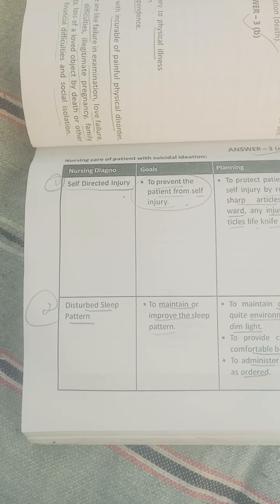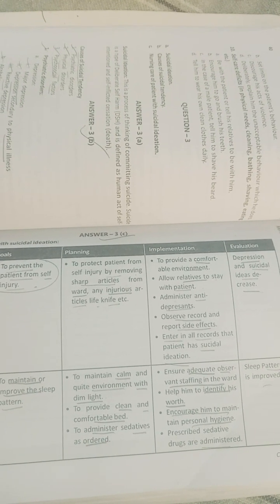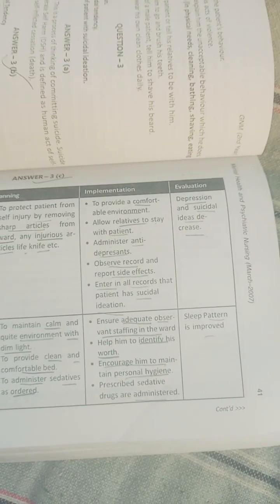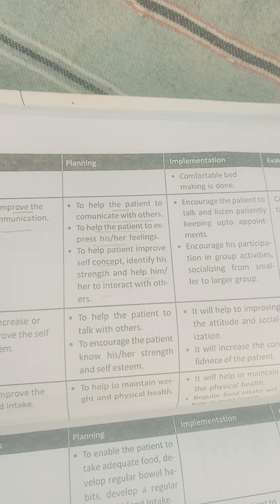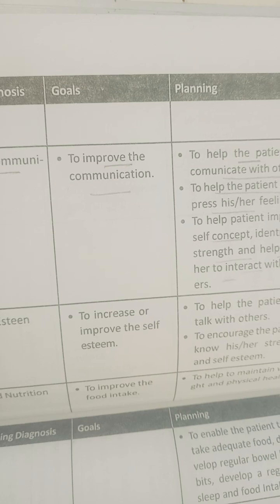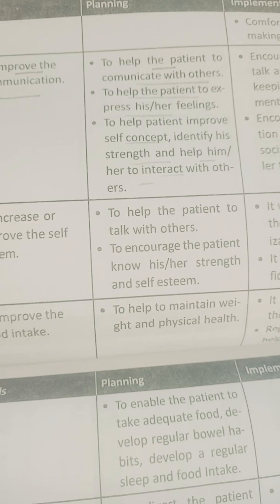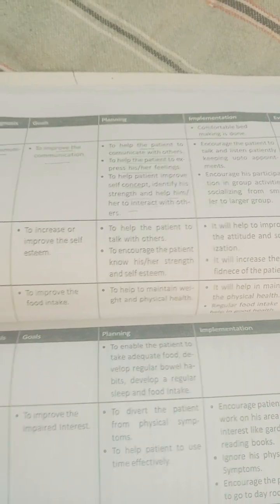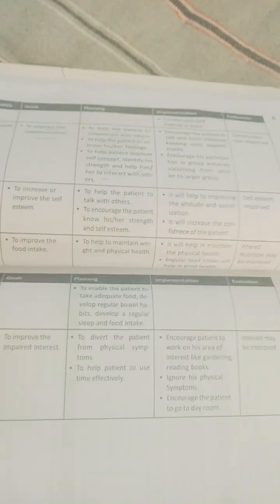Nursing care plan on patient of sucidal ideation#sucidal#health